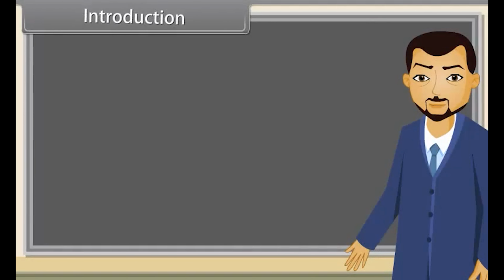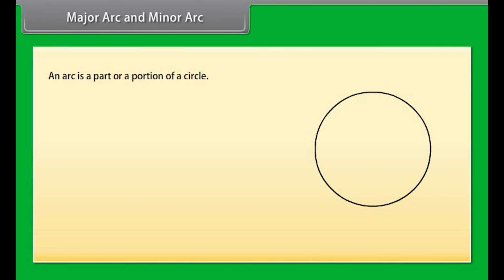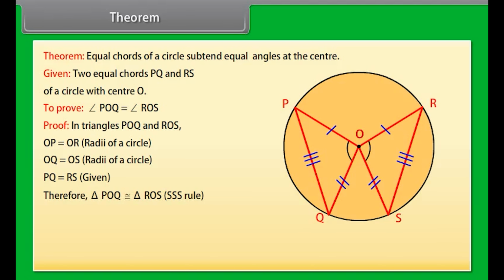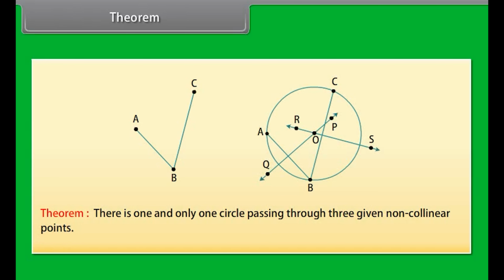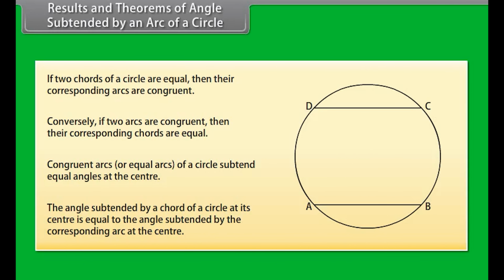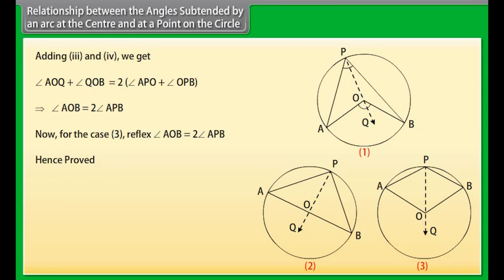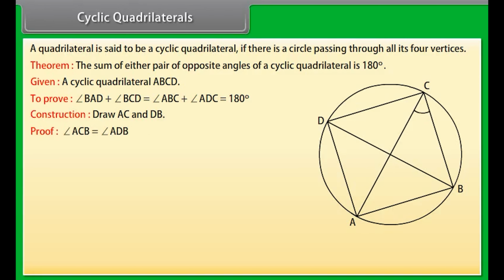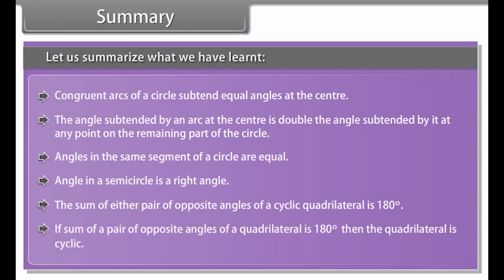Class 9. Mathematics Circle 9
1. Basic Definitions
Circle: A set of points in a plane that are equidistant from a fixed point (center).
Radius: Distance from the center to any point on the circle.
Diameter: Longest chord passing through the center;
Diameter=2×Radius.
Chord: A line segment joining any two points on the circle.
Arc: A part of the circle’s circumference.
Sector: A region enclosed by two radii and the corresponding arc.
Segment: A region enclosed by a chord and the corresponding arc.
Tangent: A line that touches the circle at exactly one point.
Secant: A line that intersects the circle at two points.
2. Important Theorems
(i) Equal Chords and Their Distance from the Center
Chords equidistant from the center are equal in length.
(ii) Perpendicular from Center to a Chord
The perpendicular drawn from the center of a circle to a chord bisects the chord.
(iii) Angle Subtended by a Chord at the Center
The angle subtended by a chord at the center is twice the angle subtended at any point on the remaining part of the circle.
(iv) Angles in the Same Segment
Angles in the same segment of a circle are equal.
(v) Cyclic Quadrilateral
The opposite angles of a cyclic quadrilateral (a quadrilateral inscribed in a circle) are supplementary (sum is 180∘)
(vi) Tangent Properties
A tangent to a circle is perpendicular to the radius at the point of contact.
The lengths of two tangents drawn from an external point to a circle are equal.
3. Applications
Used in geometry, construction, and navigation.
Helps in solving real-life problems involving wheels, circular designs, and optical calculations.